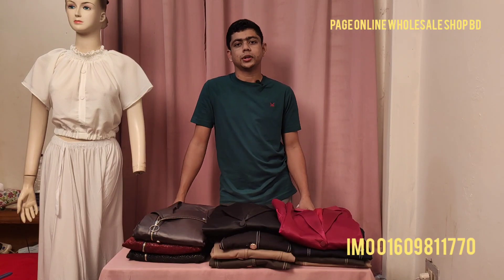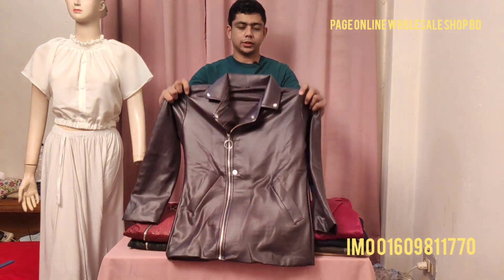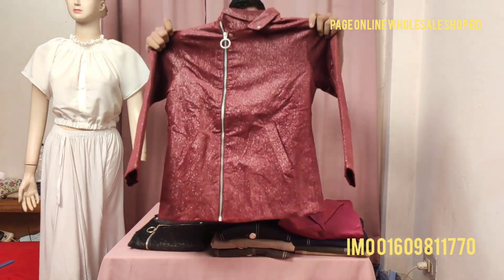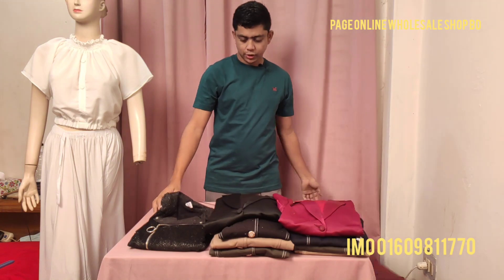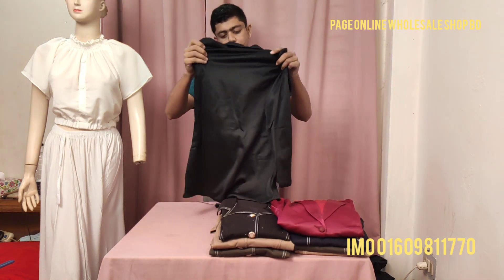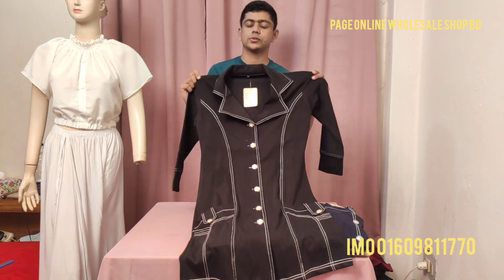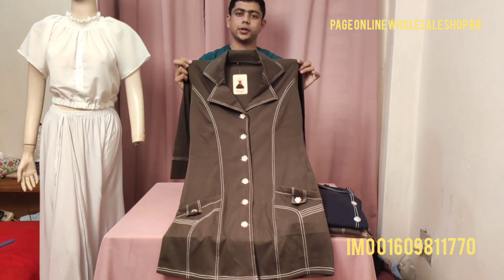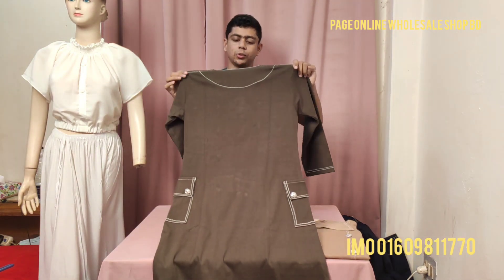শীতের জন্য কমদামে জ্যাকেট/ব্লেজার/ওভারকোট || Winter Jacket/Blazer/Overcoat || কমদামে শীতের পোশাক